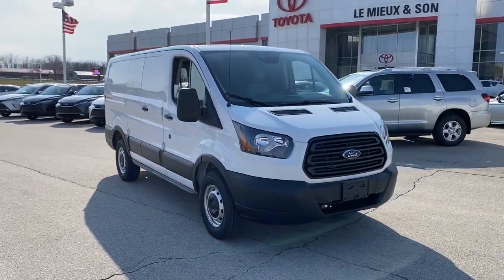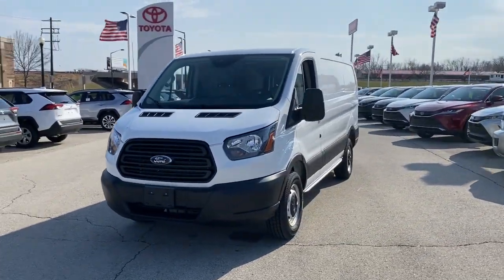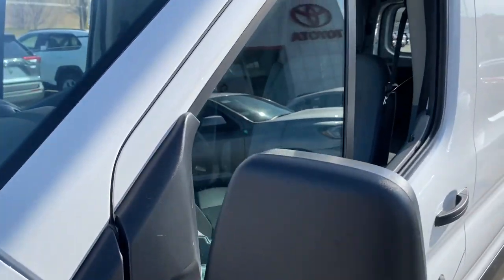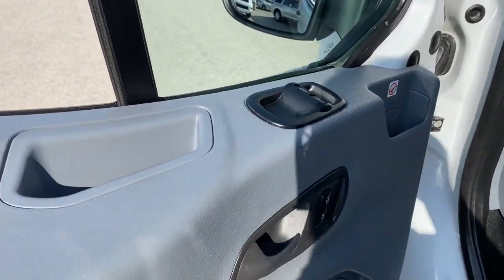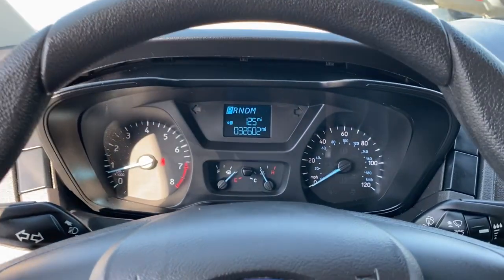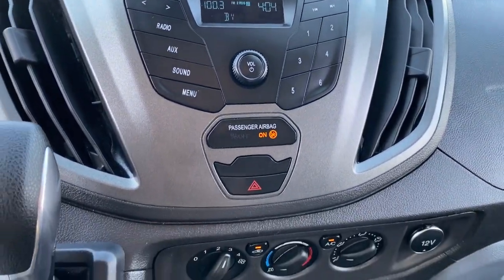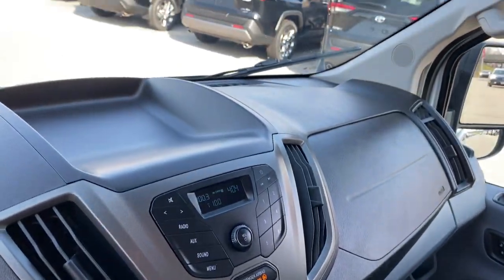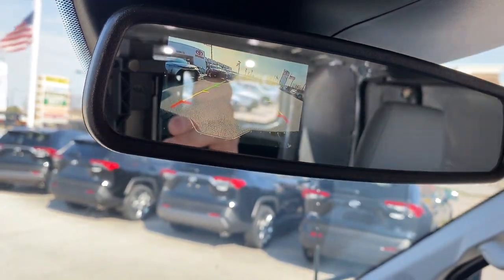2019 Ford Transit_Van Green Bay, Appleton, Oshkosh, De Pere, Kaukauna WI 49257A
White Used 2019 Ford Transit_Van available in Green Bay, Wisconsin at Le Mieux Toyota and Son. Servicing the Appleton, Oshkosh, De Pere, Kaukauna, WI area.

White 2019 Ford Transit-250 RWD 6-Speed Automatic with Overdrive 3.7L V6 Ti-VCT 24V 3.7L V6 Ti-VCT 24V 6-Speed Automatic with Overdrive RWD White.Recent Arrival!